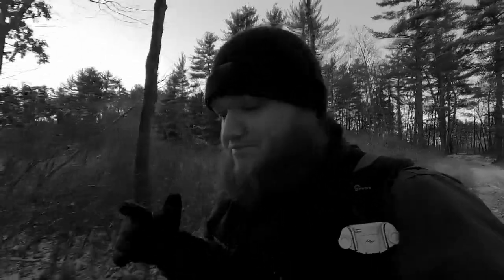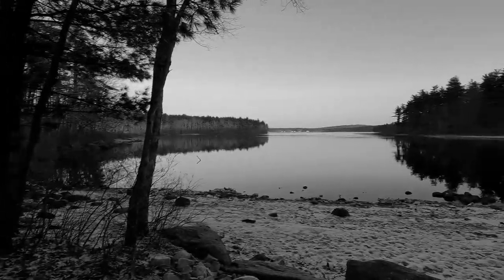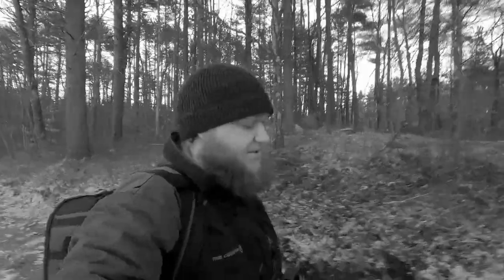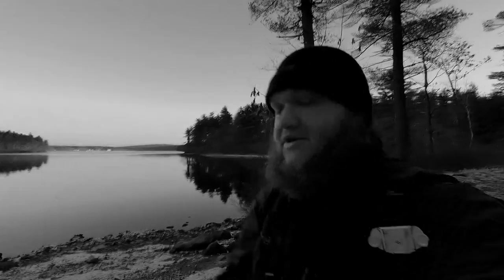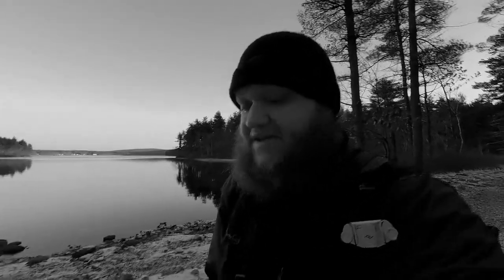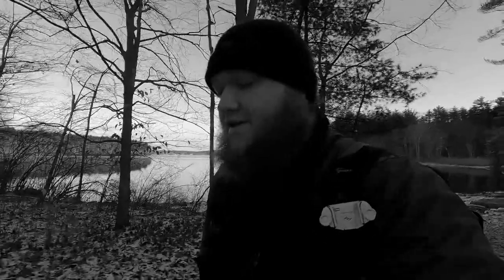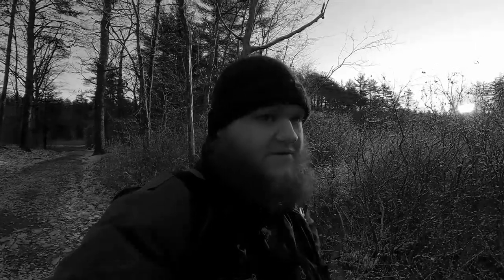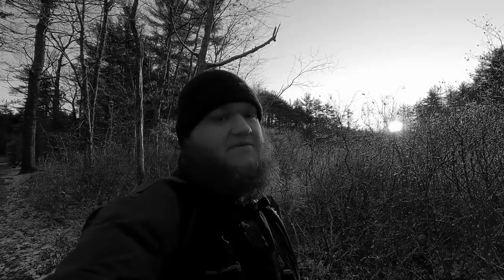Testing out the GoPro Media Mod (and Hero 13 Black) || Vlogging Tech Test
Let's see if this GoPro Media Mod is worth it.
Tech used:
GoPro Magnetic Latch
GoPro Hero10 Black (chest mounted)